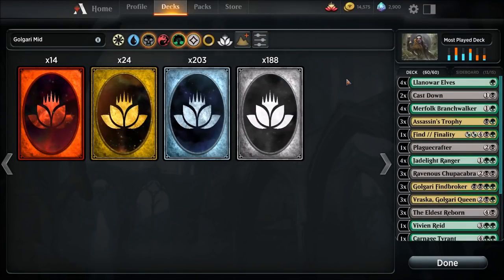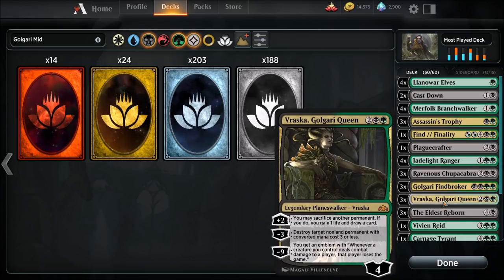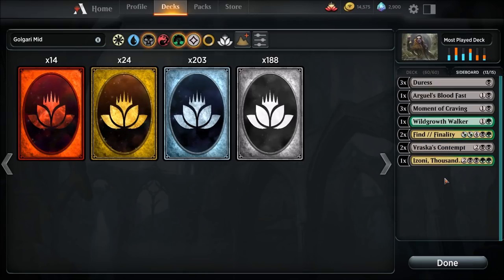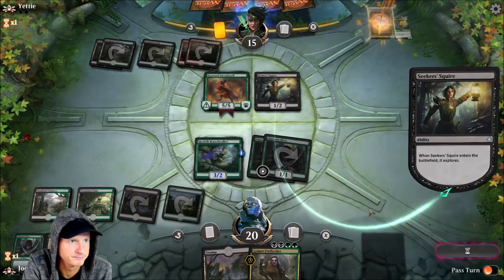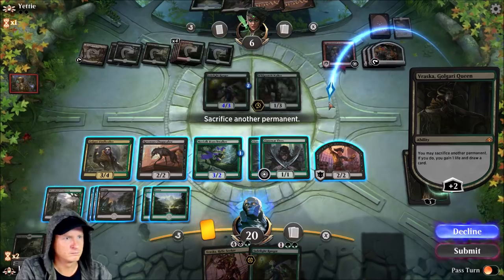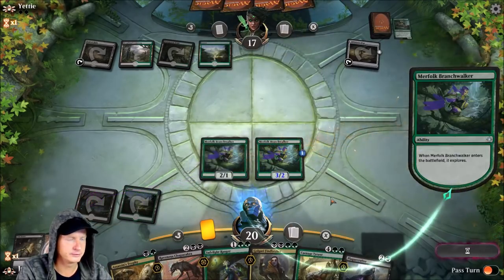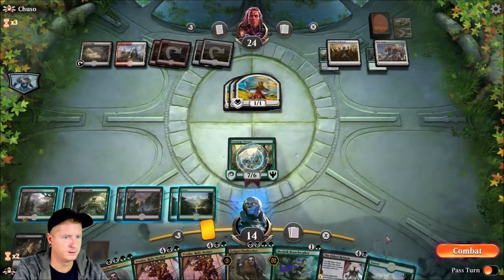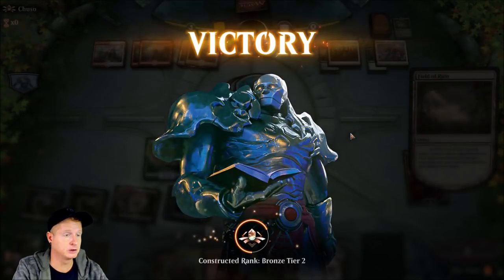Number One Most Played Deck Tech in Standard MTG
Many Decks see a lot of play but this deck makes up 20% of the current competitive standard.  MTG Deck Tech

-Fan Mail-